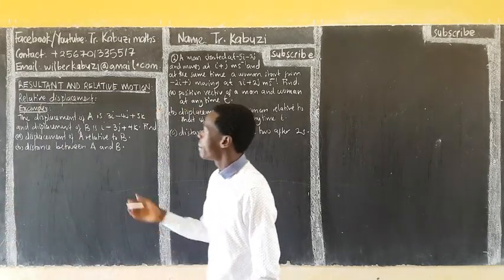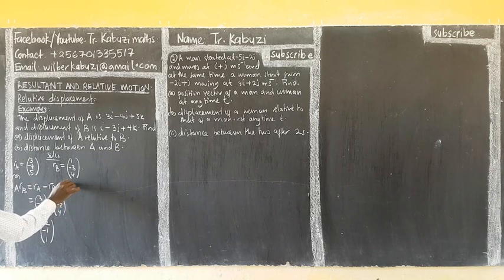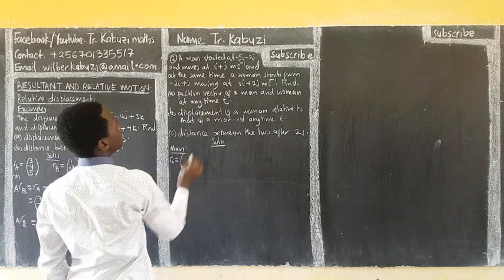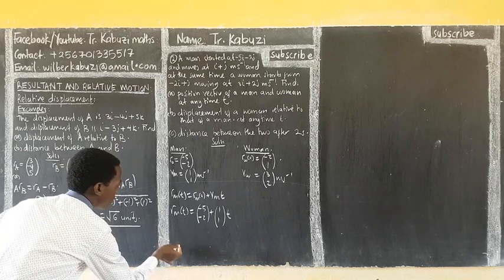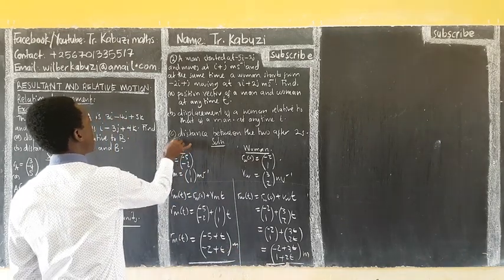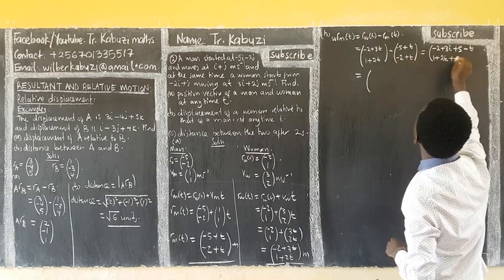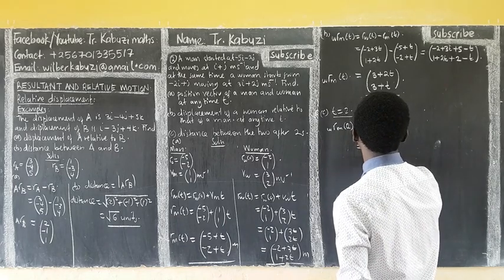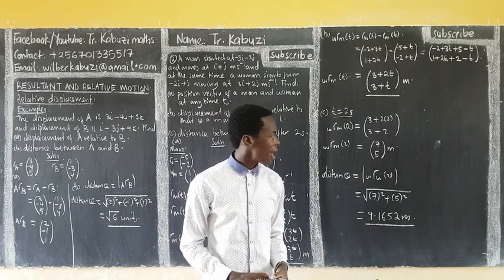Relative displacement: lesson 2 .............